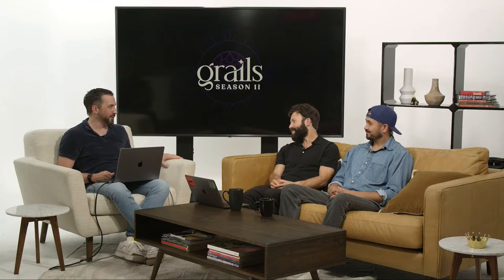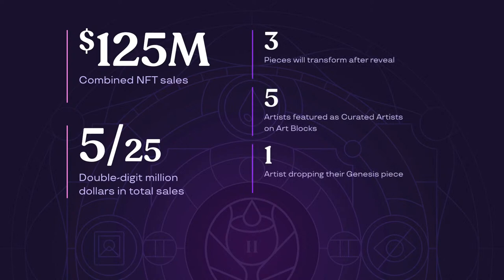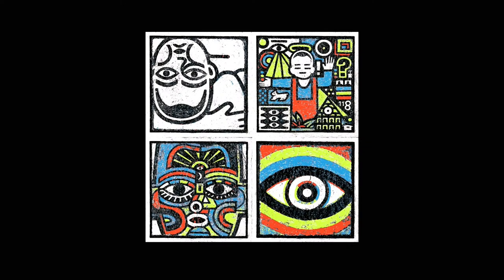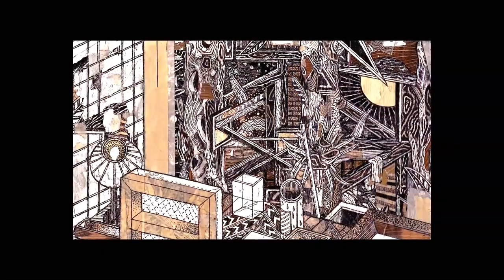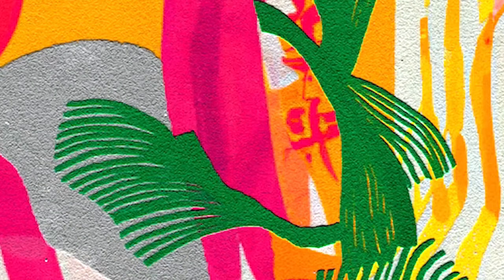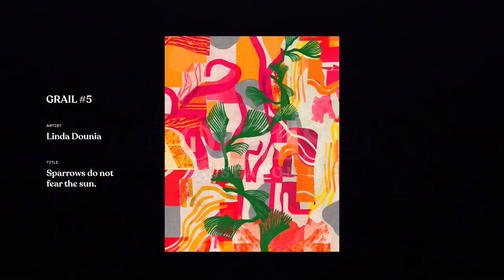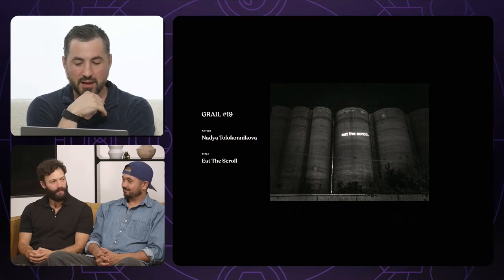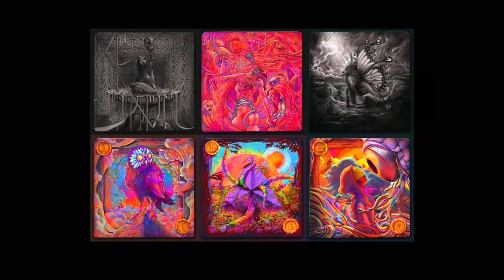Grails II Artist Reveal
25 artists.
25 pieces of art.
Choose wisely.